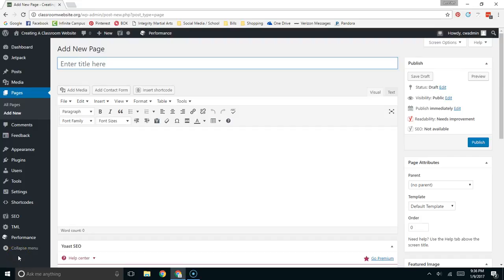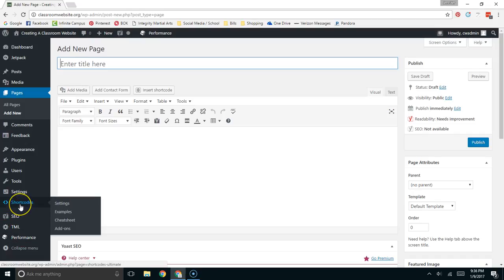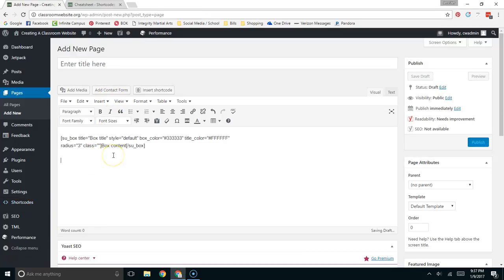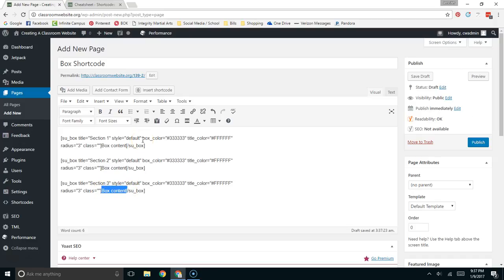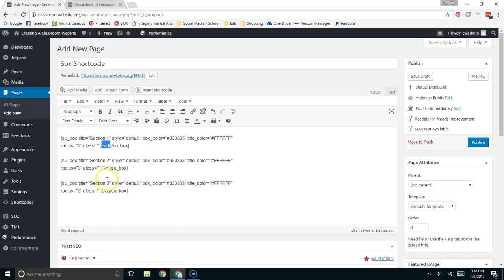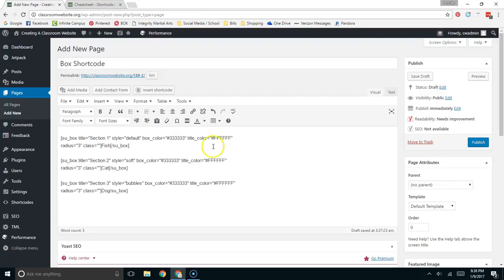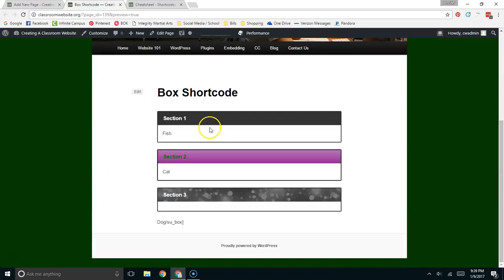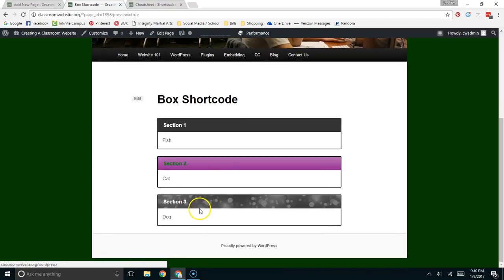Shortcodes Ultimate - Box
In this video I show how to use the box shortcode found in the Shortcodes Ultimate Wordpress Plugin.